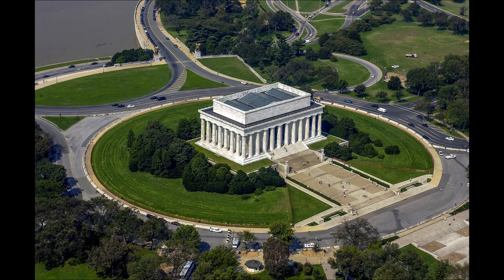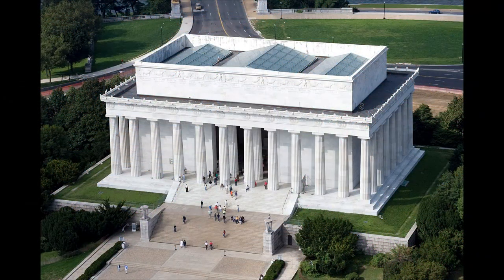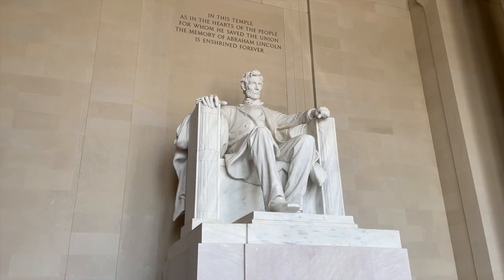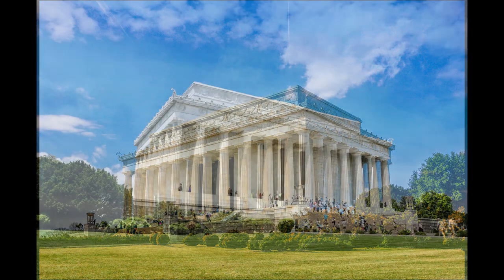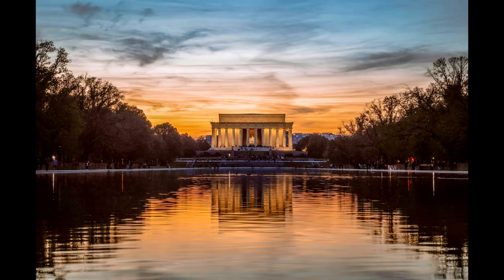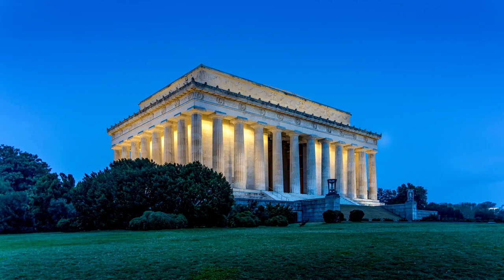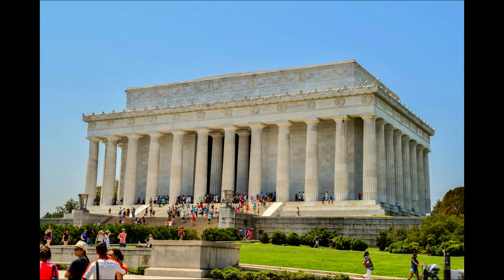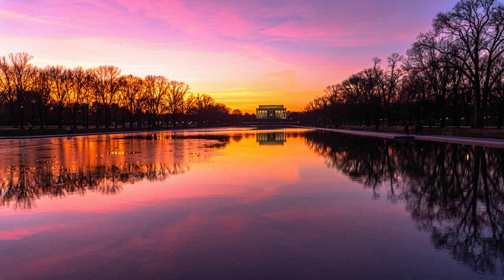The Lincoln Memorial: A Beacon of Democracy and Unity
The Lincoln Memorial, located on the National Mall in Washington, D.C., is an iconic tribute to Abraham Lincoln, the 16th President of the United States. Designed by architect Henry Bacon, the memorial features 36 Doric columns and a grand seated statue of Lincoln, symbolizing his commitment to equality and national unity. Since its dedication in 1922, the memorial has served as a powerful site for reflection and inspiration, hosting significant events such as Martin Luther King Jr.'s "I Have a Dream" speech. It stands as a testament to the enduring principles of democracy and the ongoing pursuit of civil rights in America.
CC pictures source:
1. By DOD photo by Tech. Sgt. Andy Dunaway, U.S. Air Force. (RELEASED) - U.S. Navy NewsStand photo ID 030926-F-2828D-157, Public Domain,